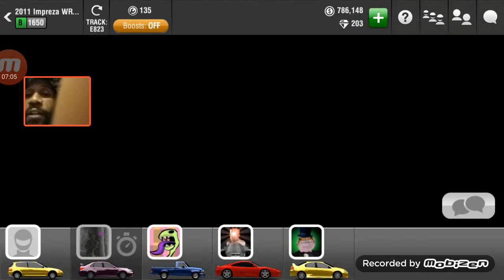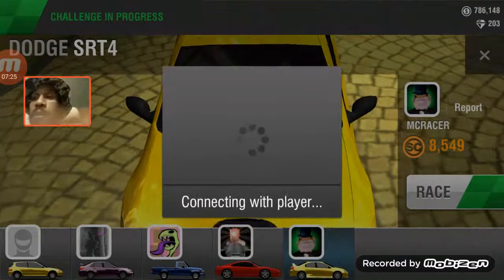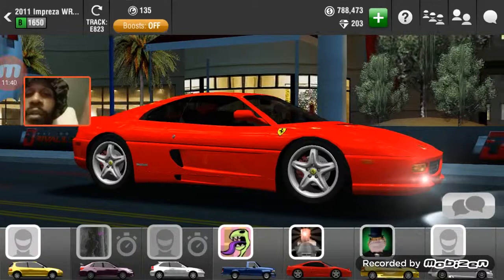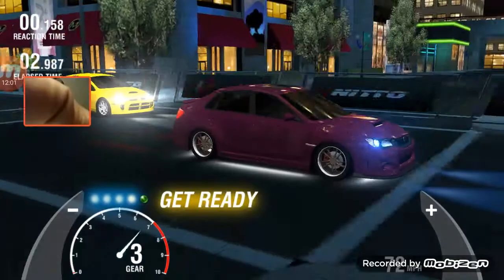Racing Rivals Playlists Get On Point..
RACING RIVALS / JACK IN THE MIDDLE

New Recorder In Action!